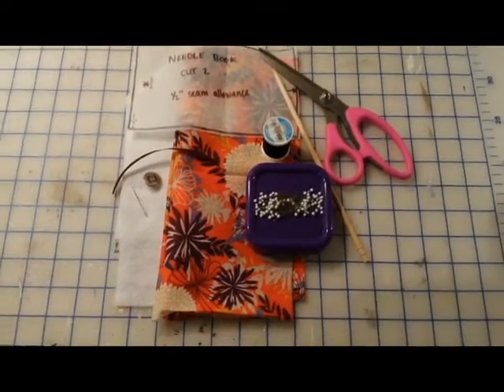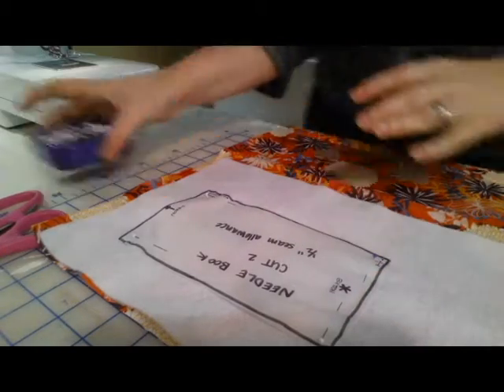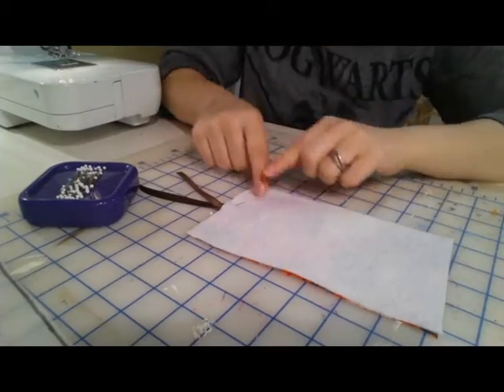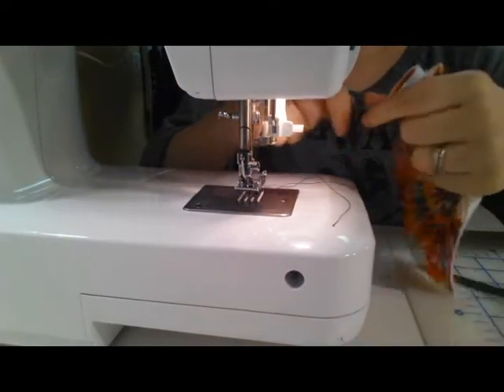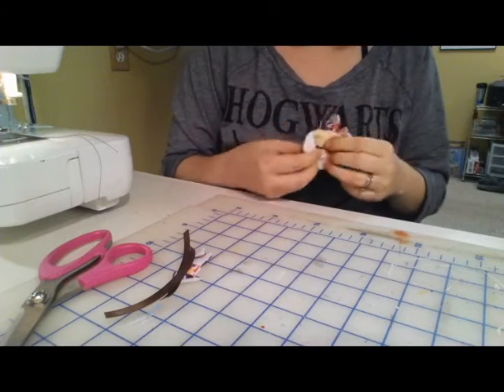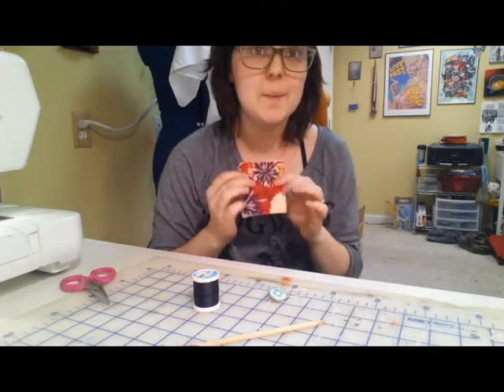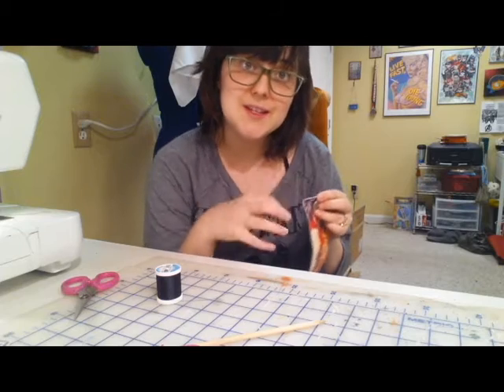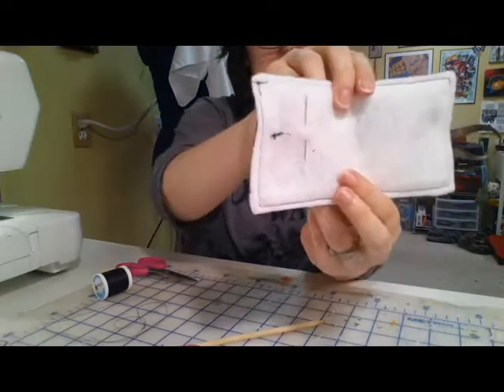How to make a sewing needle book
Learn how to make your own needle book to keep track of al your sewing needles.